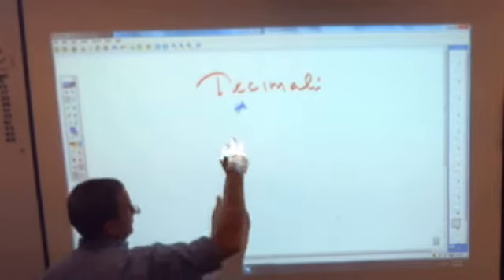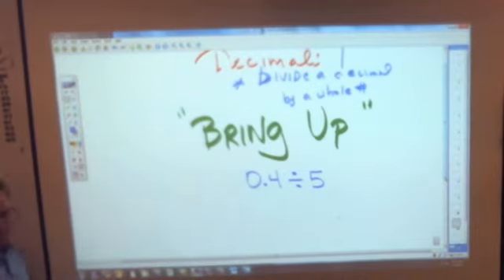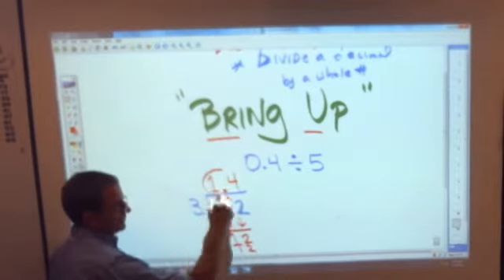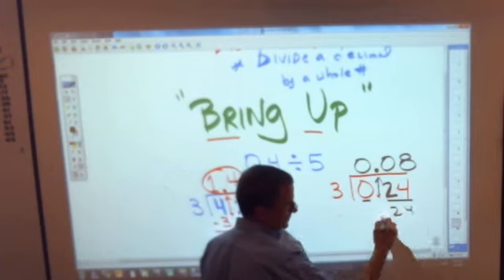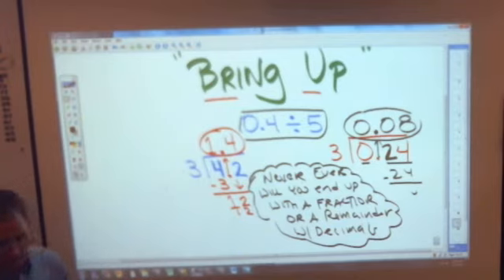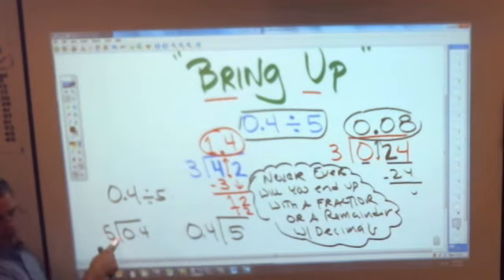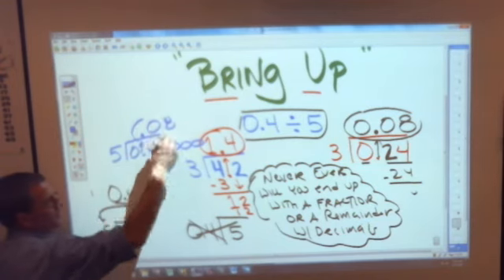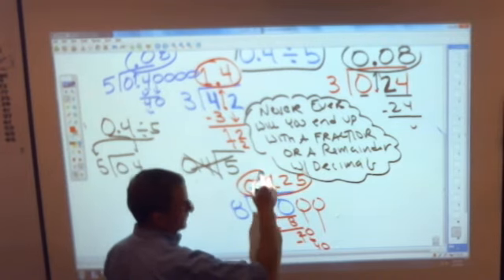6th Lesson 44 Dividing dec by whole numbers